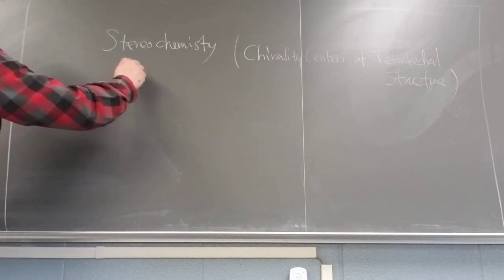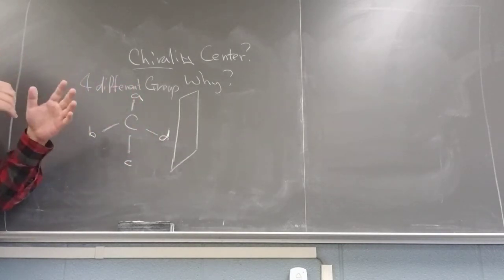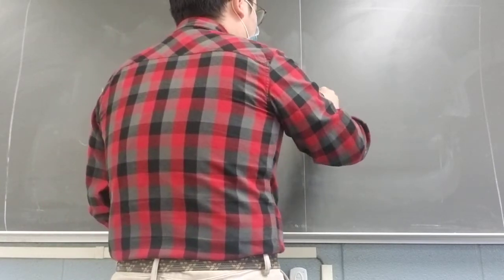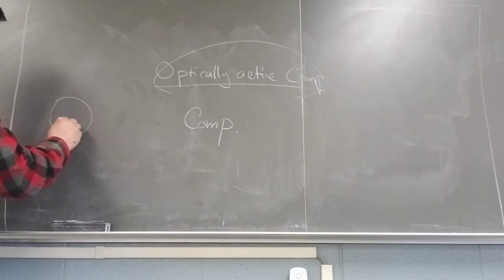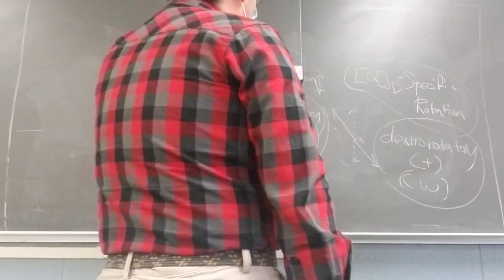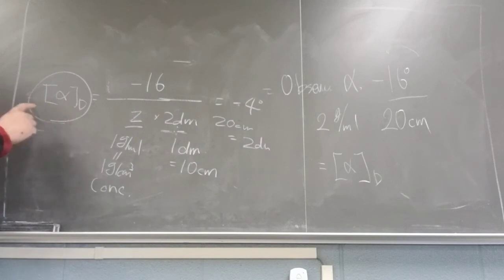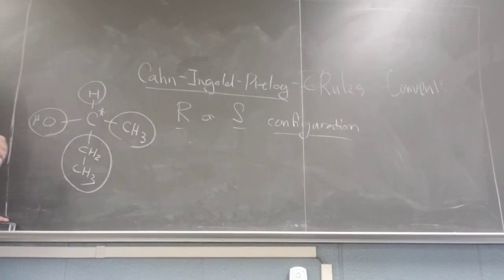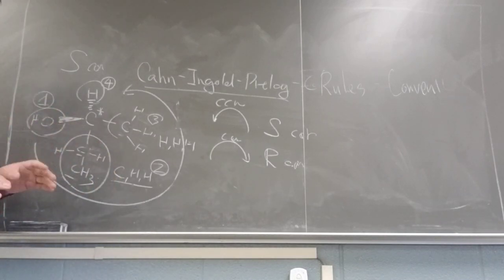2 3 2021 Org I Lecture